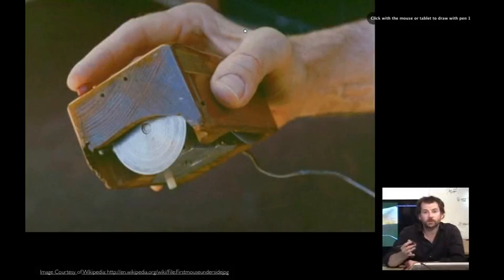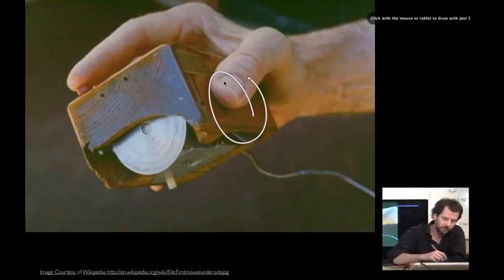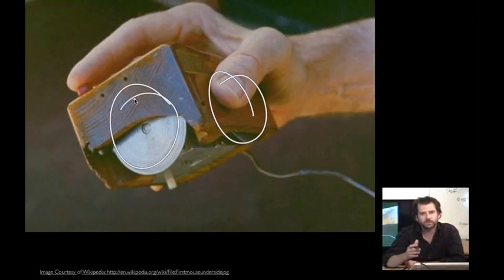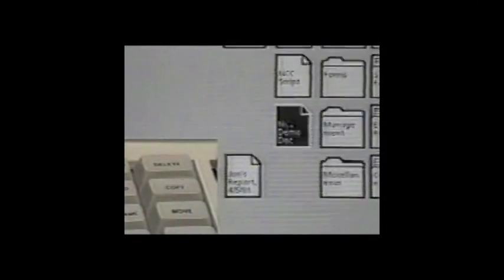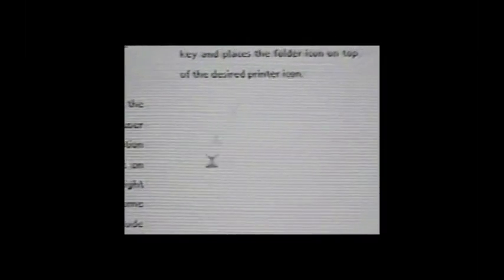1.4 The Birth of HCI